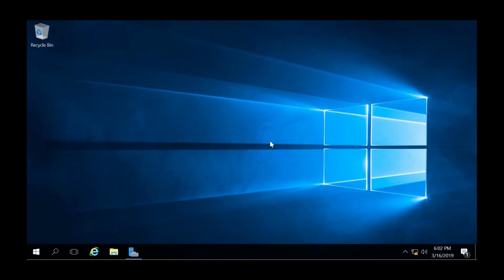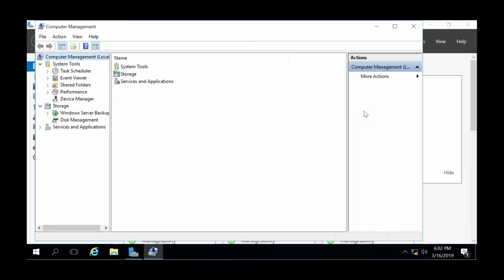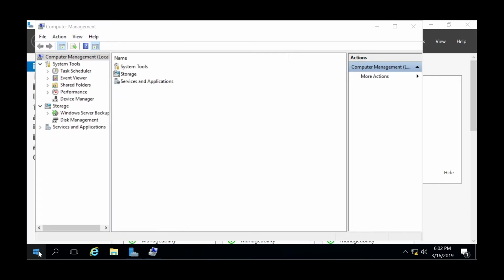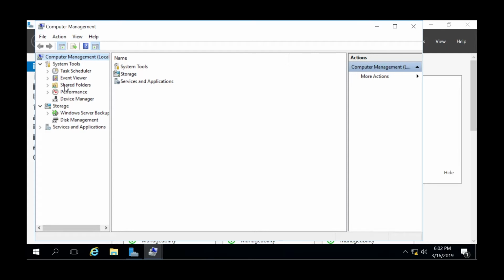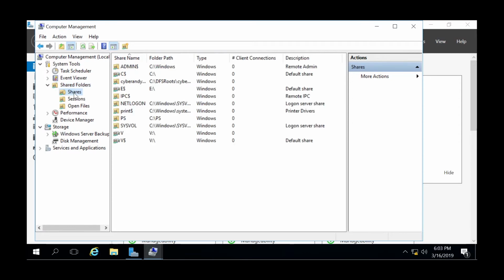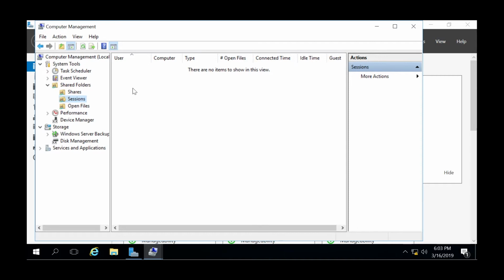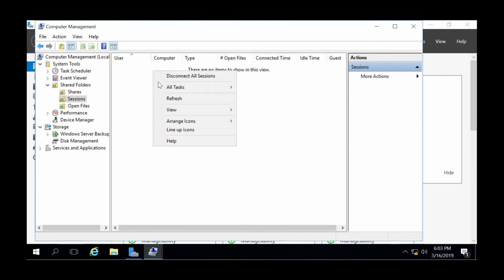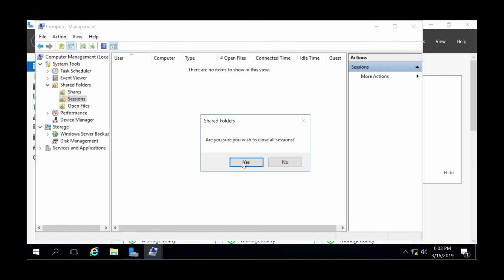Windows - Disconnect Shared File Session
If you've ever wondered if you could kick someone out of a file or document so you could finally edit it. Wonder no more. This tutorial shows you how to disconnect a user from a session with a file or document as long as you have permissions to the shared drive where the file resides on.